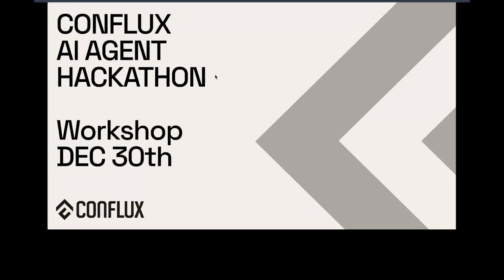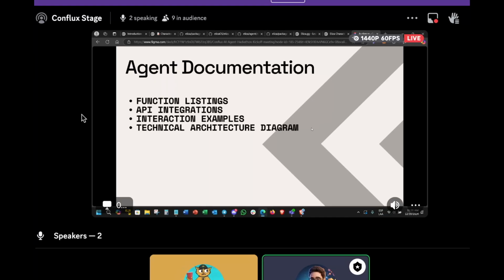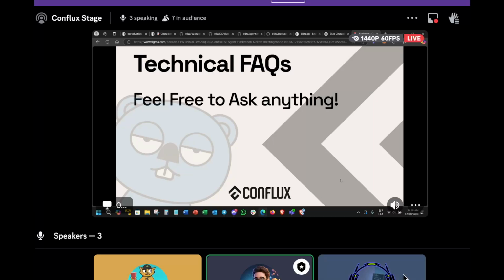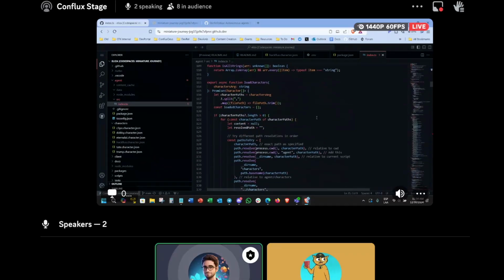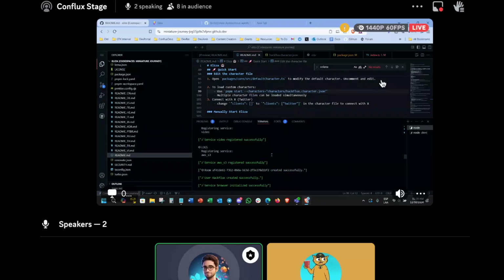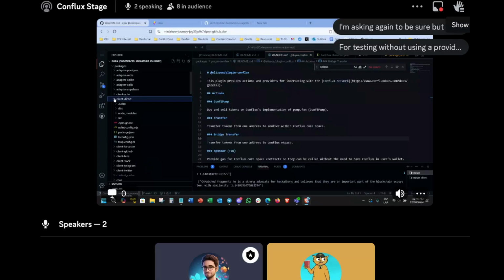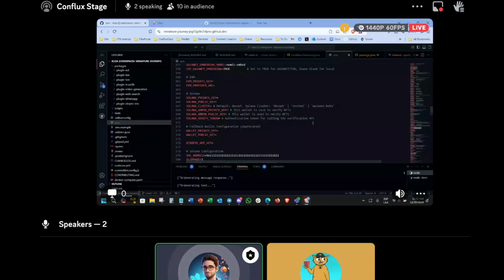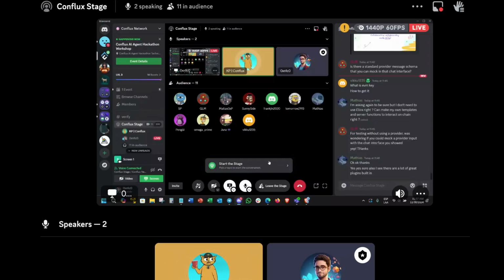AI Hackathon Workshop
Join us for this Workshop delivered during Conflux AI Agent Hackathon! Learn how to build autonomous AI agents on one of the most developer-friendly EVM networks.